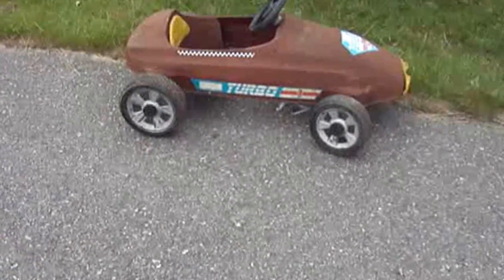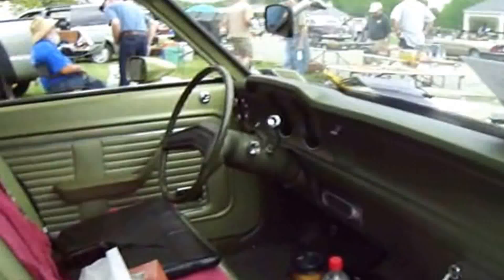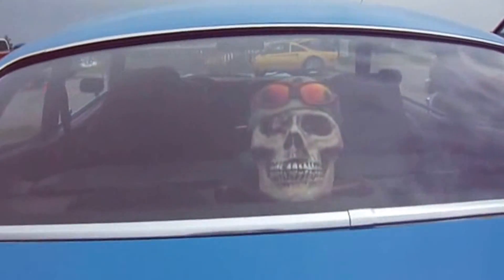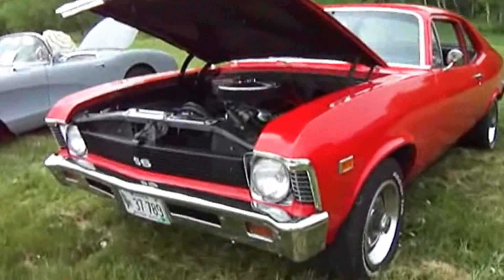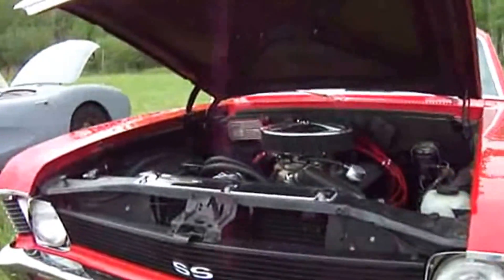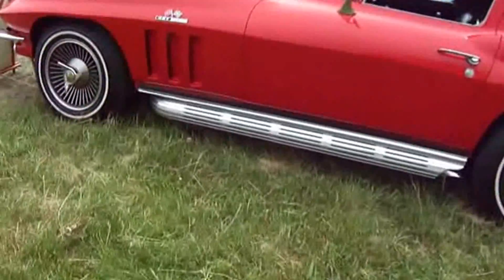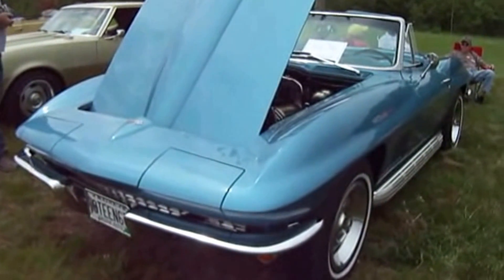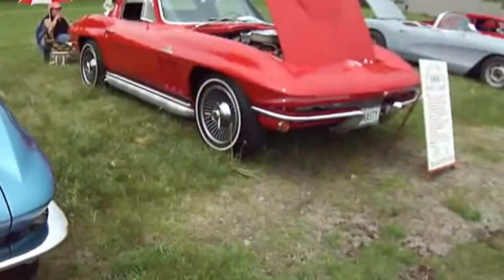Check A 1975 Marvix & 7 More Antique Cars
View all 8 antique cars and one child antique peddle car looking to be restored.